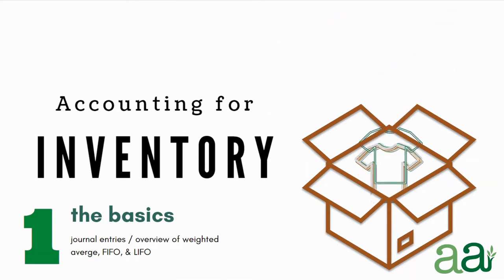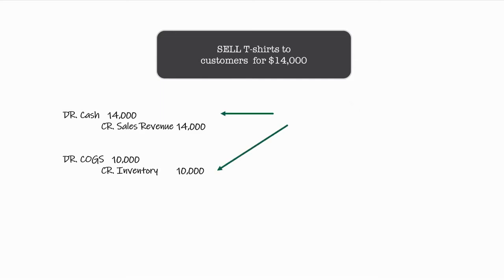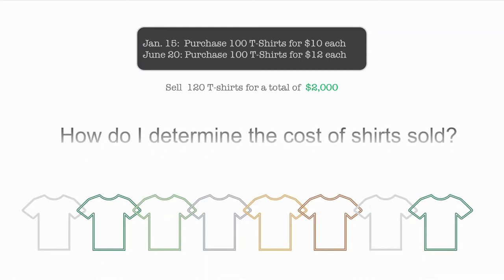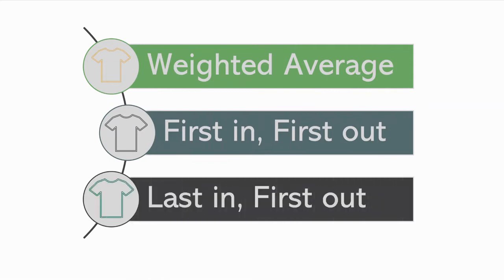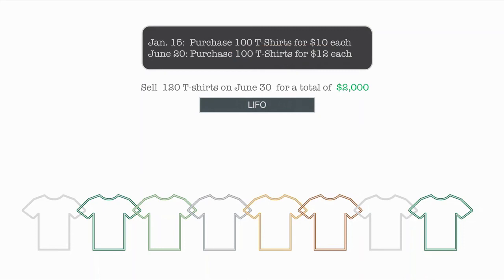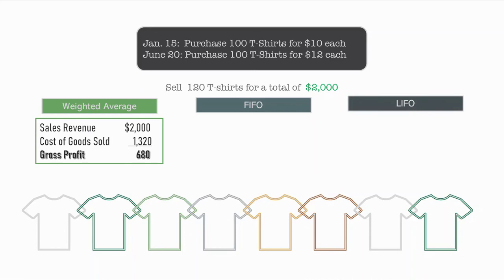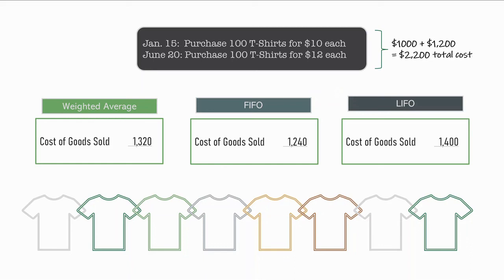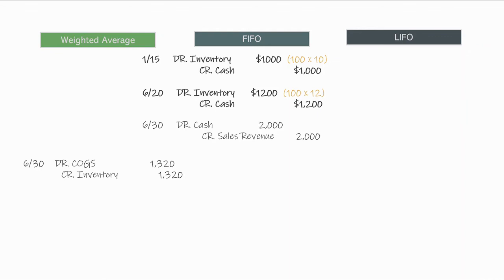How to account for Inventory - Accounting Basics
This video provides a basic understanding of how companies should account for Inventory under US GAAP.  Journal entries for the purchase and sale of inventory as well as basic examples of how FIFO, LIFO, and the weighted average inventory methods impact cost of goods sold (COGS) are provided.  This video uses examples to help compute COGS, gross profit, and remaining inventory after the sale of goods.